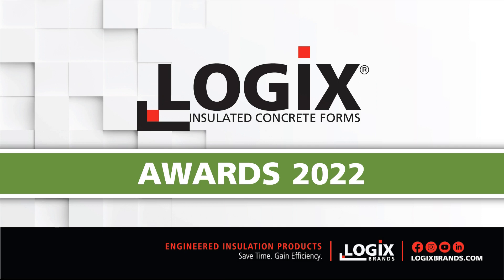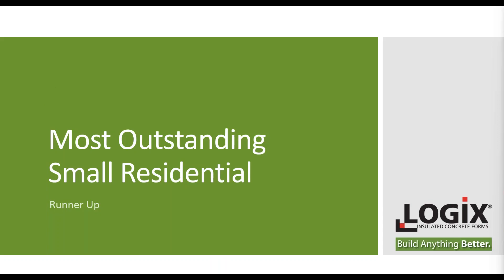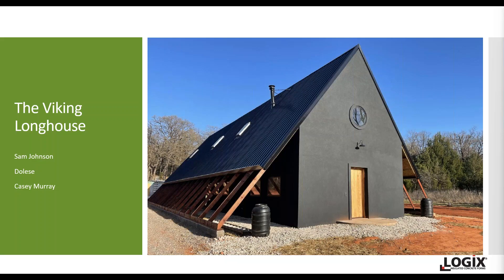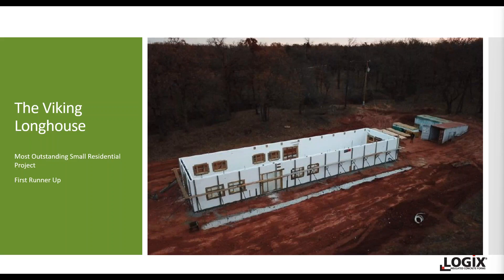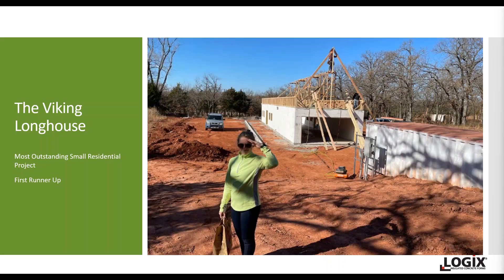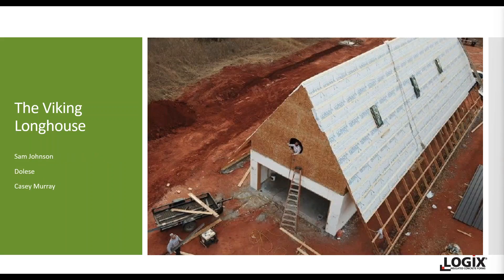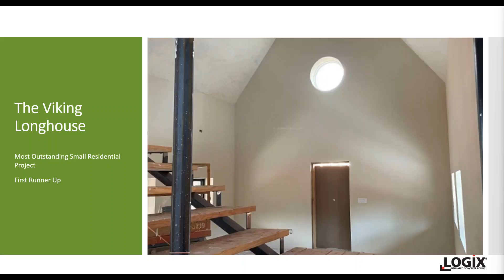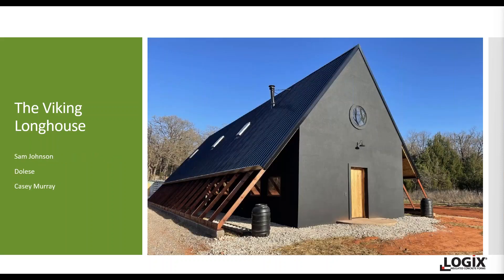The Viking Longhouse - Small Residential Runner Up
This design concepts has roots in the ancient Viking Longhouse and it creates an ideal space for passive cooling and heating techniques. This A-frame structure creates great thermal mass while the roof system, which overhangs each side by 9’, provides lots of space for covered porches and greenhouses.

For behind the scenes information and progress photos of these award-winning projects, we invite you to watch the 2022 Logix Awards webcast:

You can also see the full Project Profiles for a convenient and detailed look at these incredible builds